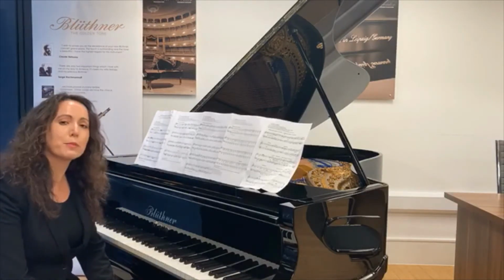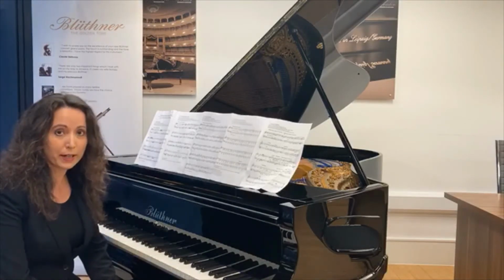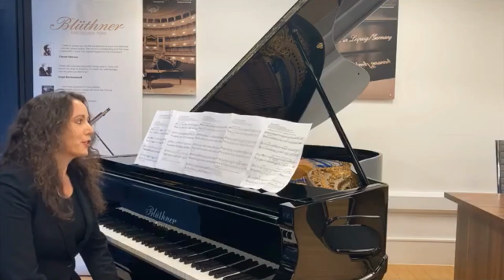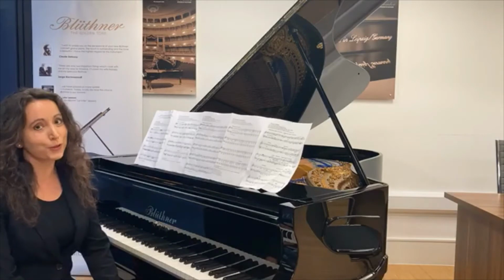Two-Part Inventions on Nursery Rhymes - Ayres - with talk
Maria Marchant and Paul Ayres introduce Two-Part Inventions on Nursery Rhymes - sheet music available